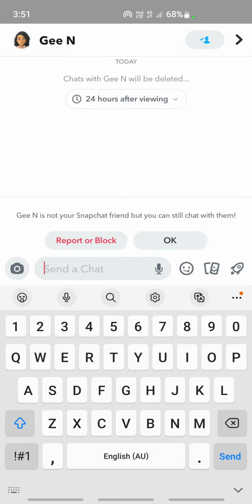How to See a Sent Friend Request in Snapchat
How to See a Sent Friend Request in Snapchat. In this video I'll show you How to See a Sent Friend Request in Snapchat. If you want to learn How to See a Sent Friend Request in Snapchat kindly watch this video till the end.

Find friend request you sent on snapchat is easy so keep watching to learn step-by-step how do i find friend request i sent on snapchat easily. If you have any questions about How to See a Sent Friend Request in Snapchat kindly leave them in the comments.